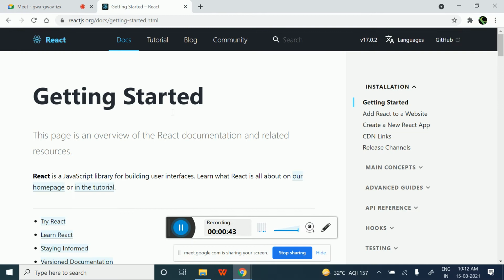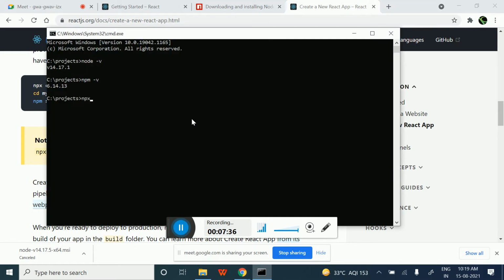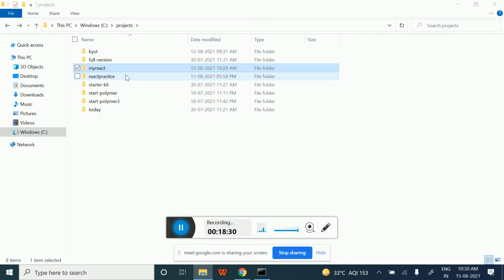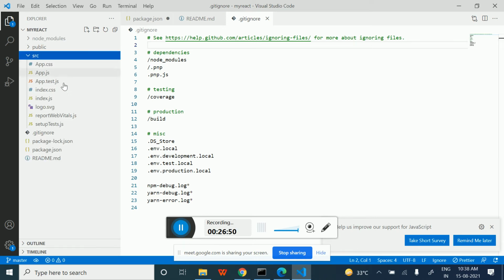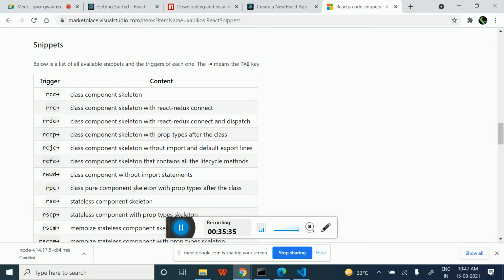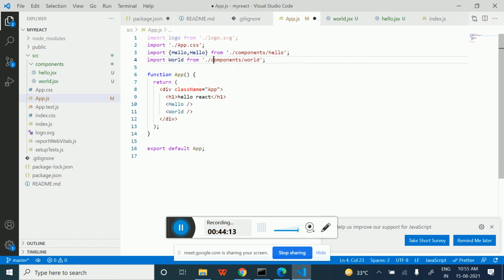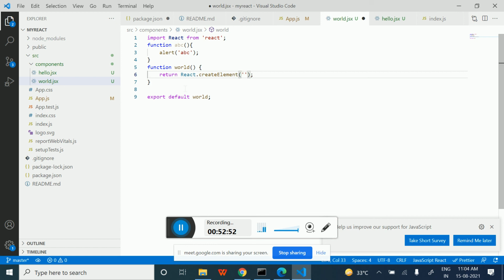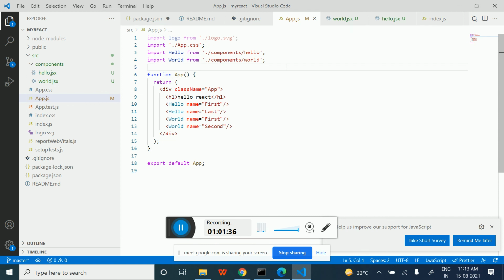React Project Based Free Live Training #01 | React Project Setup | Class and Functional component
Join Us on Telegram for Training and React Jobs

React Installation
Project Folder Structure
Functional Component
Class Component
JSX